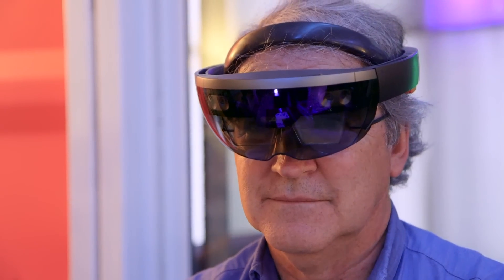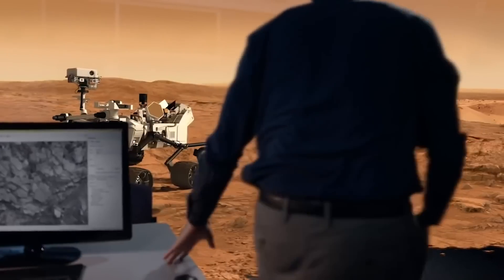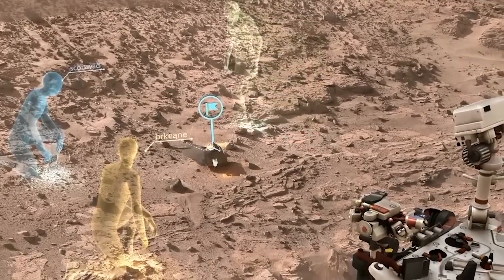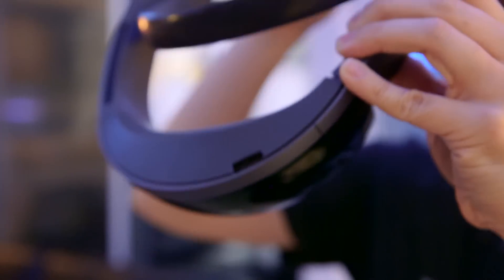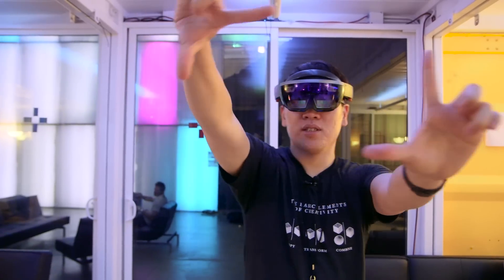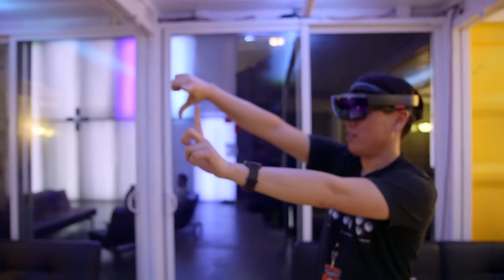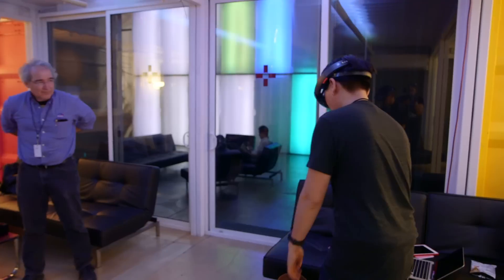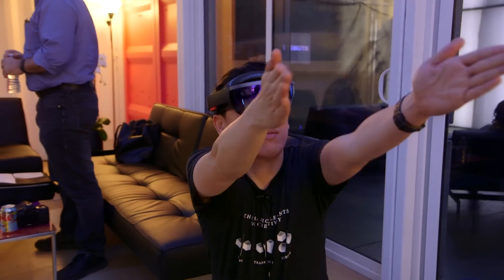Hands-On with NASA's HoloLens Mars Demo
NASA has been working with Microsoft's HoloLens technology to allow its Mars Curiosity rover engineers to visualize Mars and plan missions for the robot. We try a version of this OnSight application and chat with NASA's Dave Lavery about the potential of this kind of mobile virtual reality.